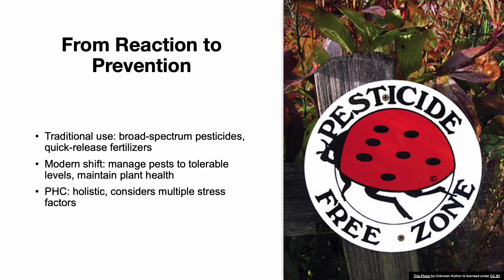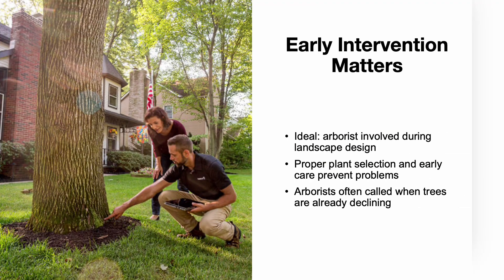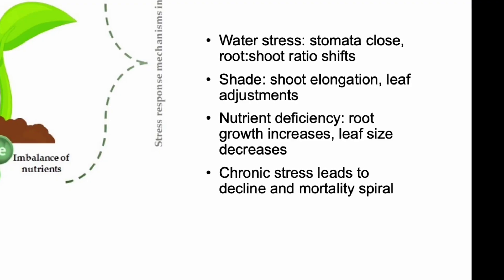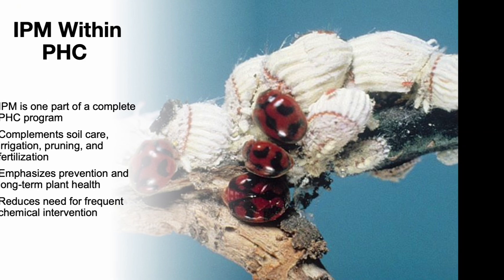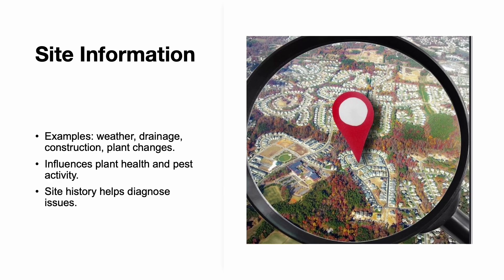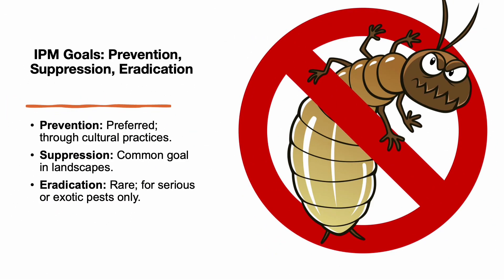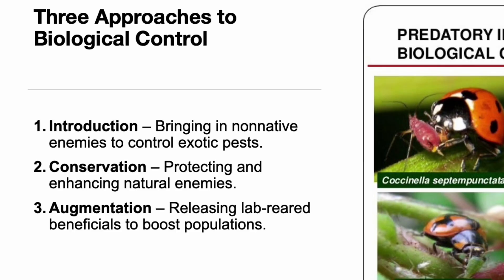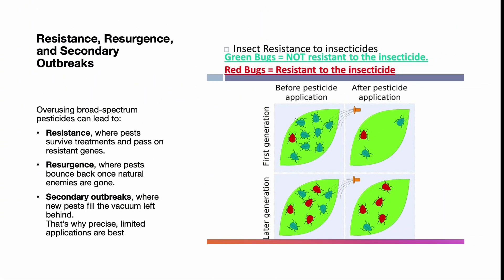Arborist Exam Prep: Chapter 11 - Plant Health Care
Welcome to Chapter 11 of the Arborist Certification Exam Prep Course! In this video, we explore Plant Health Care (PHC)—a proactive and holistic approach to managing tree and landscape health.

PHC is a core concept on the ISA Certified Arborist Exam and an essential part of modern arboriculture. This chapter covers the principles, practices, and tools used to maintain tree vitality while minimizing the need for reactive treatments.

Topics covered:

•The philosophy and goals of Plant Health Care
•Monitoring and assessment techniques
•Cultural practices that support tree health
•Pest and disease management strategies (including IPM)
•Communicating PHC programs to clients